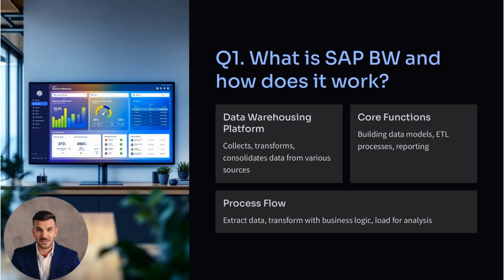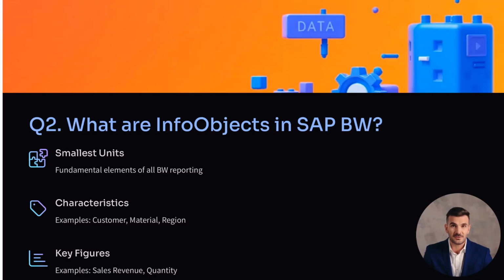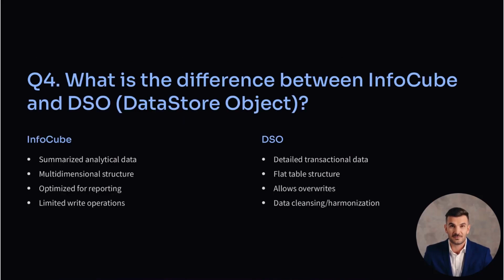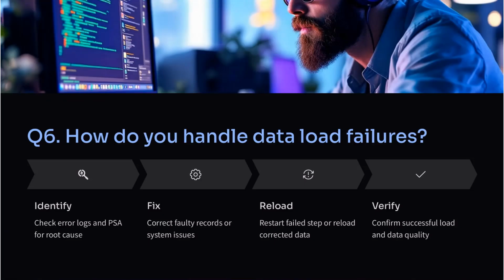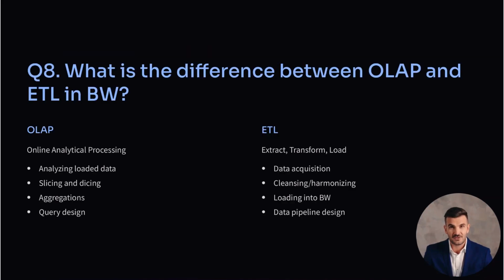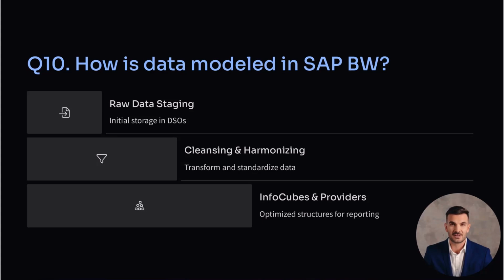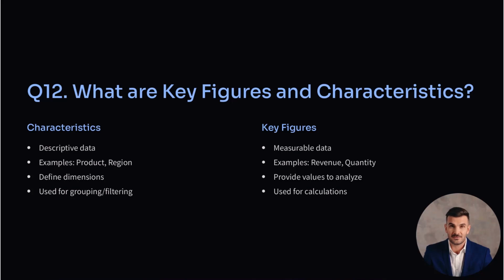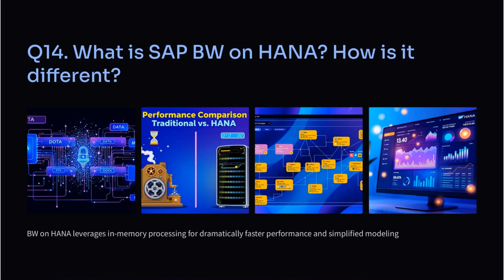SAP BW Interview Questions and Answers | SAP BW Interview Questions 2025 | Mock Interviews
Looking to ace your SAP BW interview? This video covers the most commonly asked SAP BW interview questions and answers for fresher and experienced. In this video we covered questions related to InfoObjects, DSO, InfoCubes, ETL, and BEx.

This video is perfect for roles like:
🔹 SAP BW Developer
🔹 SAP BW Consultant
🔹 SAP BI/BW Analyst
🔹 SAP BW/4HANA Professionals

📘 Following are the topics we covered in this SAP BW interview questions video:
✅ SAP BW interview questions for freshers
✅ Advanced SAP BW questions for experienced candidates
✅ Real-time project scenarios and best practices
✅ Key concepts: InfoObjects, InfoCubes, DSO, ETL, BEx, and more
✅ Bonus tips to impress your interviewer!